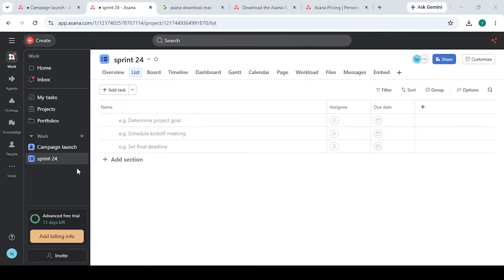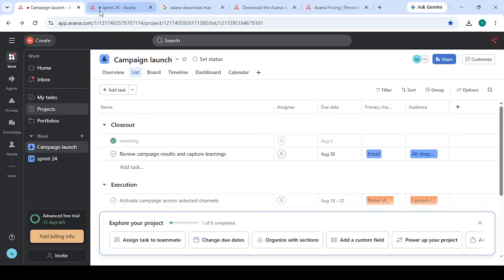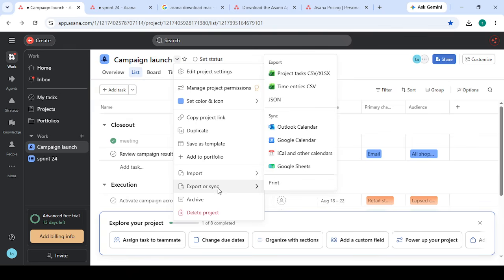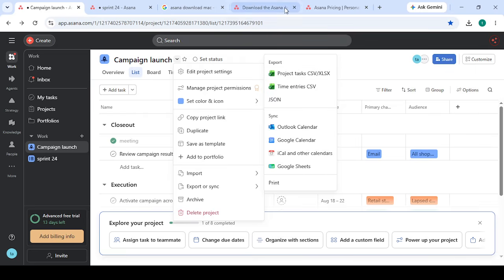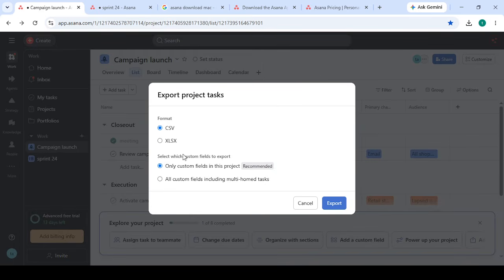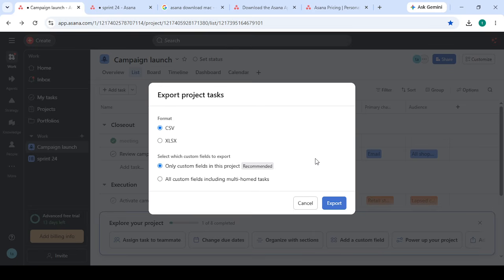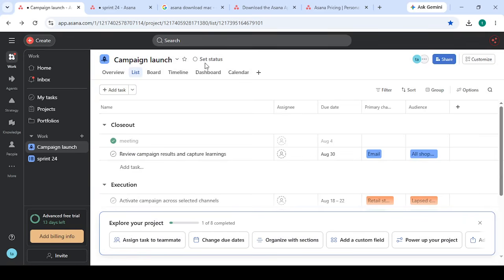How To Connect Asana To Google Sheets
Take your data reporting to the next level. Learn how to connect your Asana project data to Google Sheets for custom reporting, automated tracking, and advanced data analysis. Simplify your project status updates and create powerful dashboards.